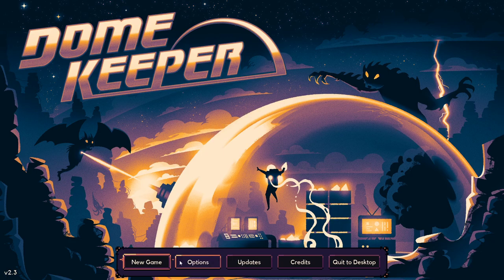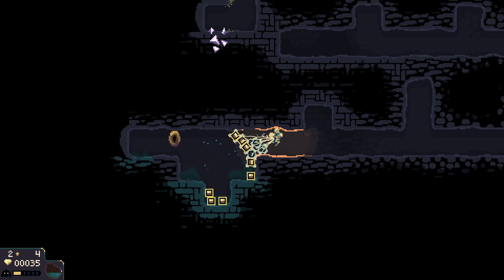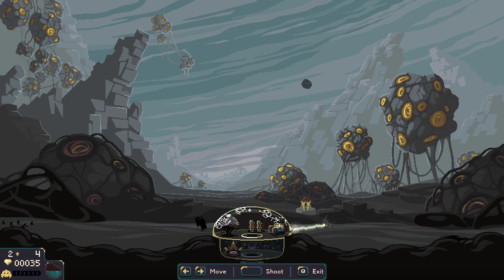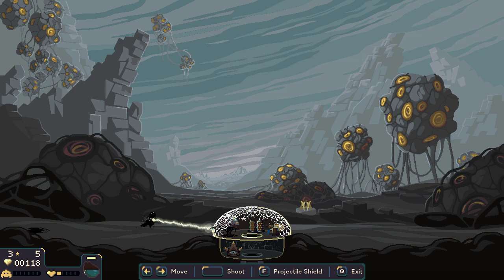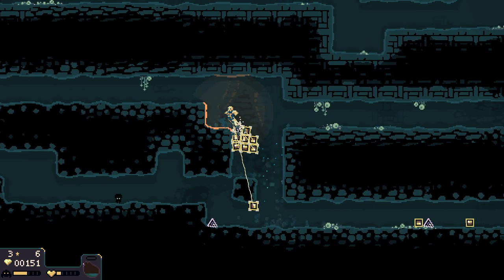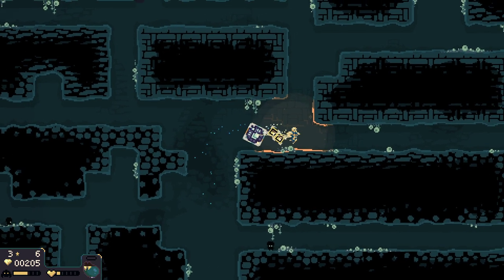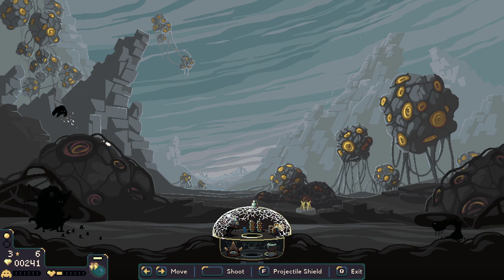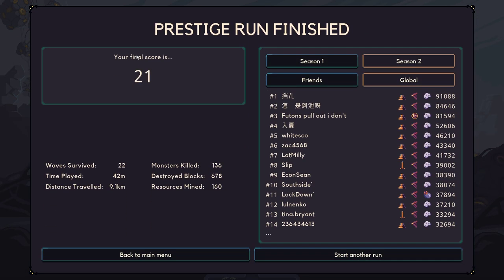We Were Robbed In This Prestige Run (Dome Keeper)